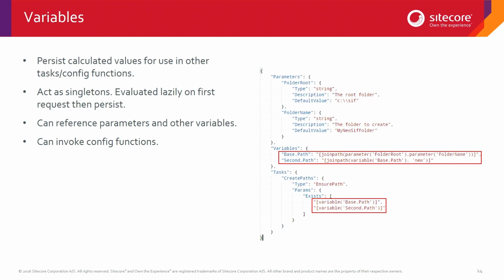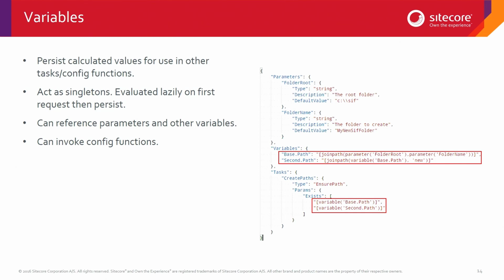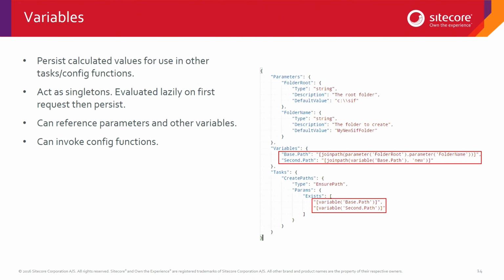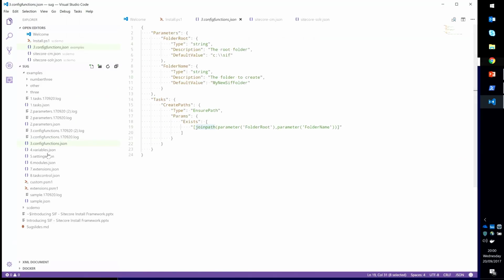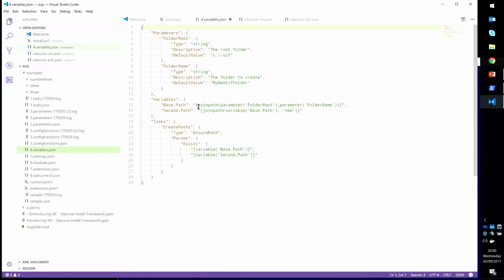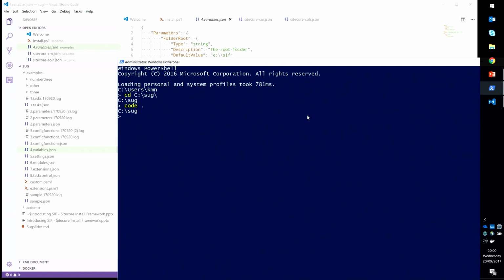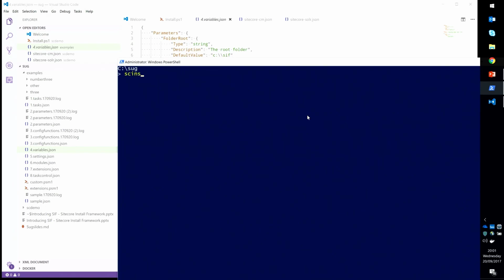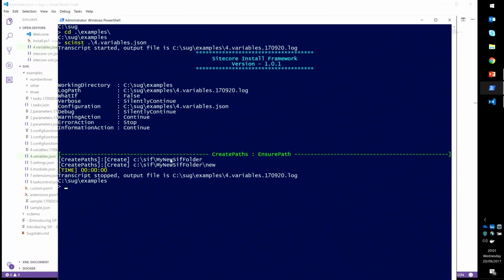SIF Fundamentals: Intro to Variables | XP| XM | CMS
In this fifth episode of our SIF Fundamentals Series, SIF Lead Developer Kieran Marron takes a closer look at variables.

The Sitecore Install Framework (SIF) enables you to deploy and configure a Sitecore environment using a standard configuration design. It is fully extensible, and can be used to install Sitecore XP, or our CMS solution Sitecore XM.

Variables are values that are calculated within the configuration itself. Unlike parameters, variables can use config functions to determine their value. Variables cannot be overridden at runtime. However, when they are calculated, they can use the values from parameters and other variables.

After watching the video, click the link below to access the official Sitecore PowerShell modules gallery and other developer resources for SIF: